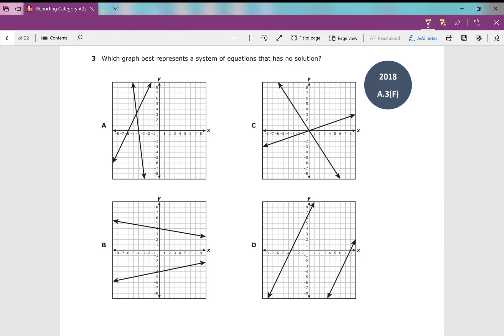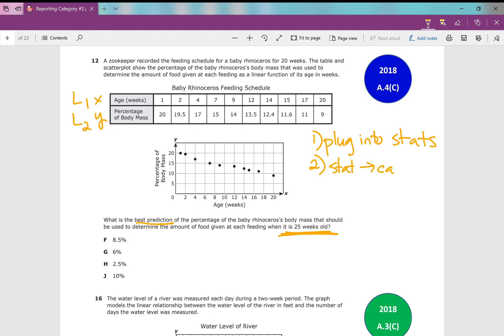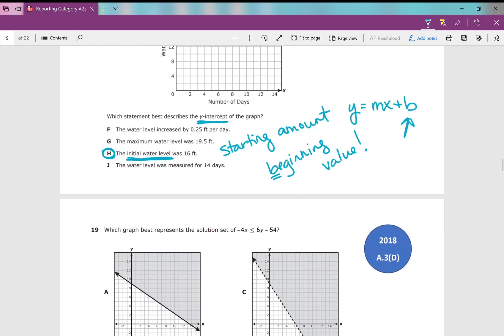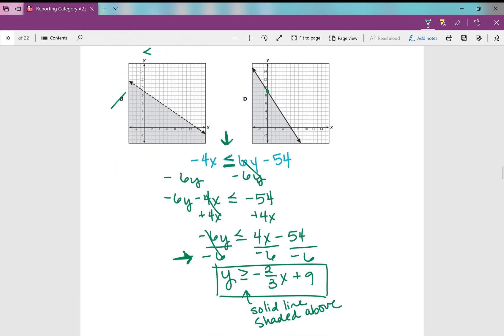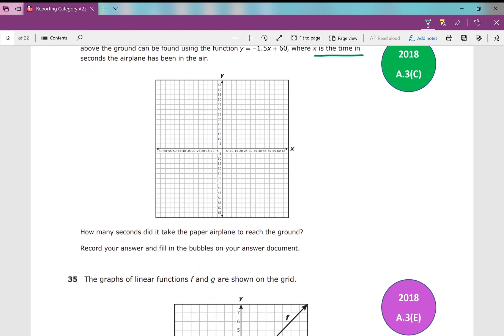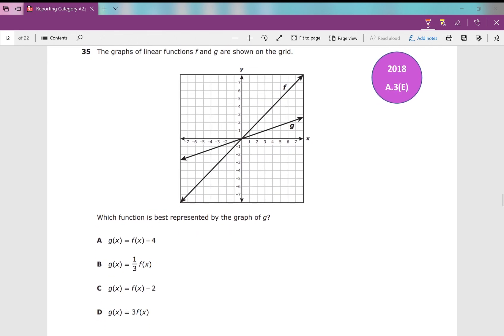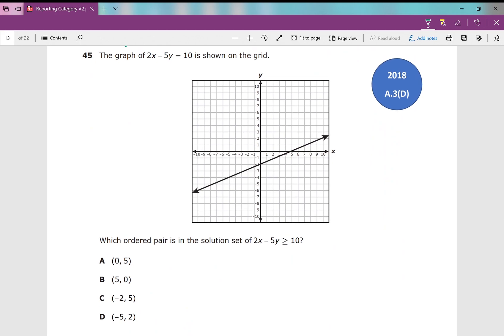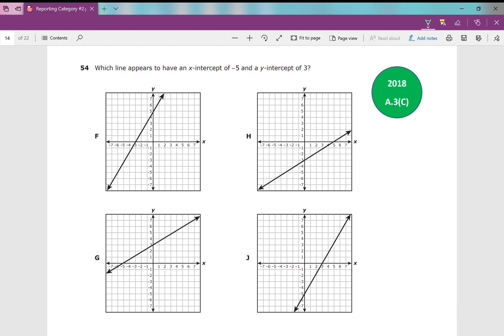Algebra 1 EOC Reporting Category #2 2018 Version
Work through all of the problems from the 2018 version of the Algebra 1 End of Course Exam that deal with concepts in Reporting Category #2.  Learn helpful tips and calculator strategies to pass the EOC.

Get the handout and answer key to go with the video on my tpt store